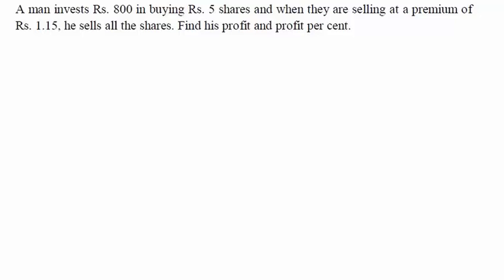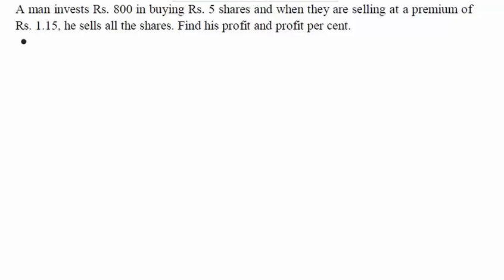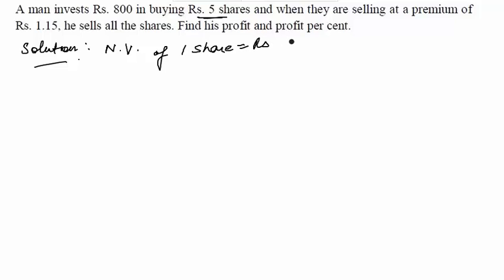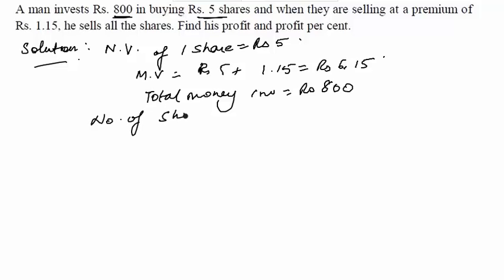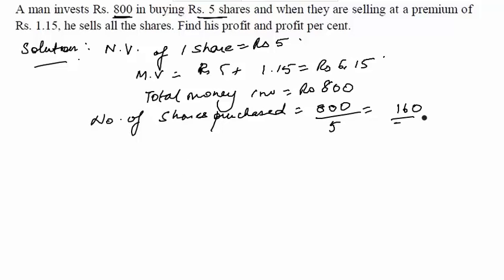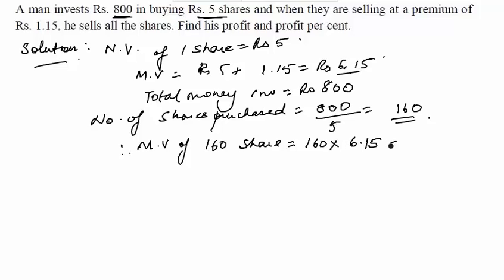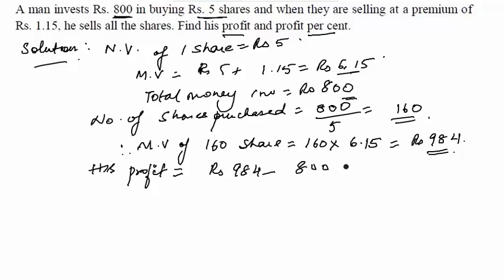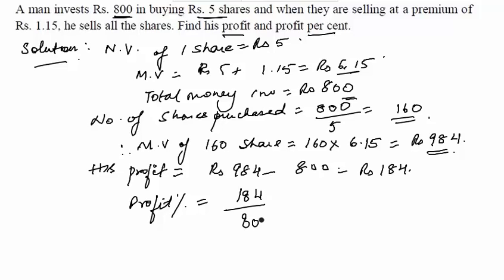Q-1 Chapter 5 Shares and Dividend